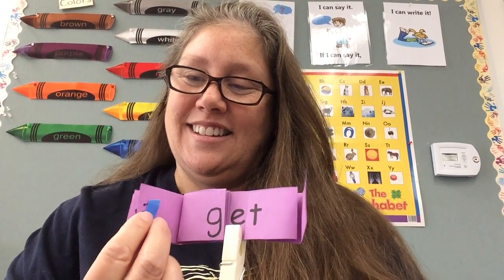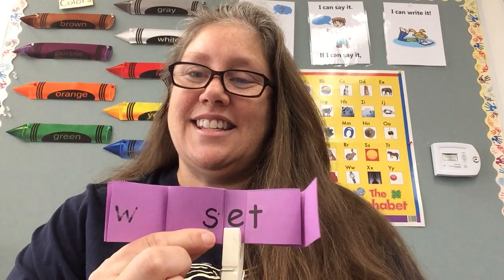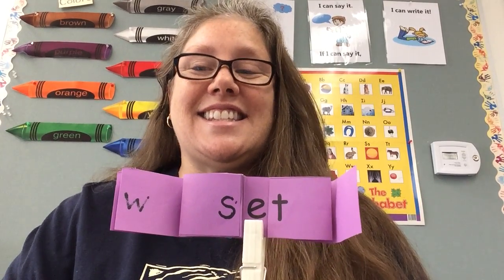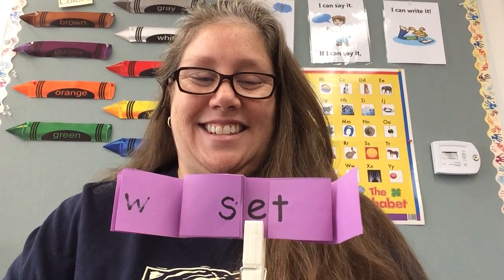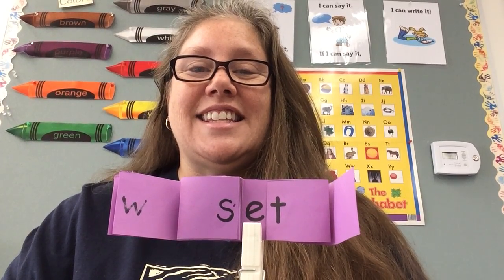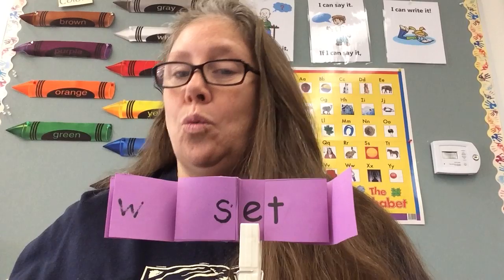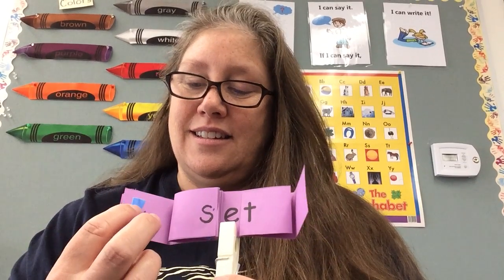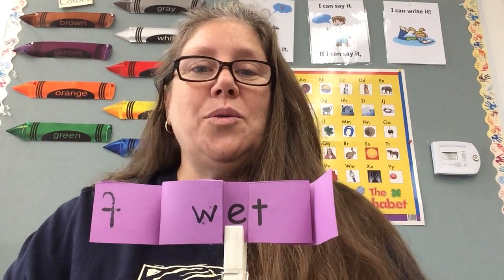Substitute Consonant Sounds in Words: Phonemic Awareness, Kindergarten Week 34, Lesson 167